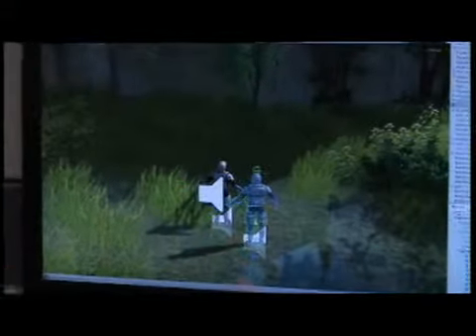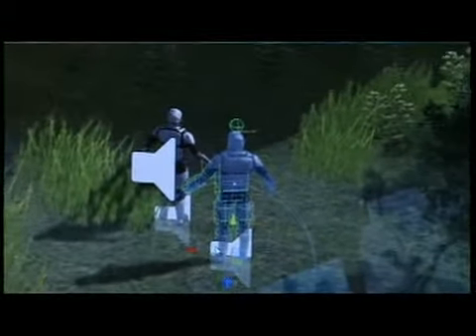Halton Tech Today 2013-Cinema Suite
Robert Duvall visits with Ben Sainsbury and Dan Gamsby of Cinema Suite to see the latest in video gaming technologies including the Oculus.  Cinema Suite provides 3D applications for developers and filmmakers.